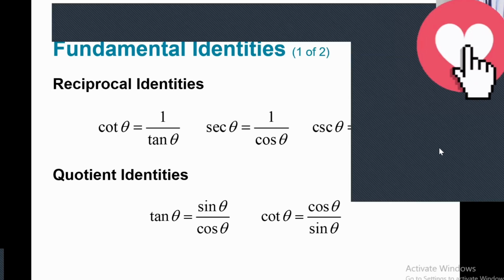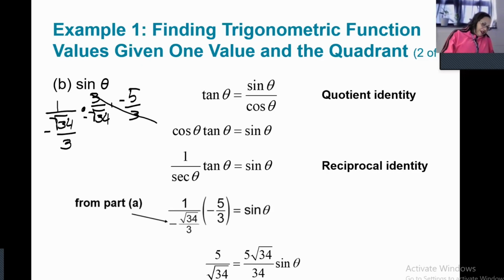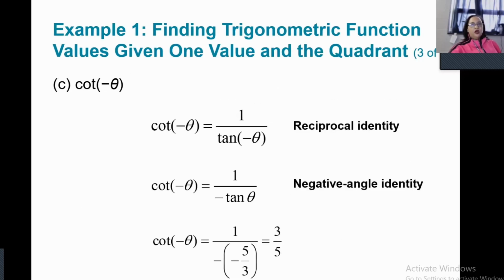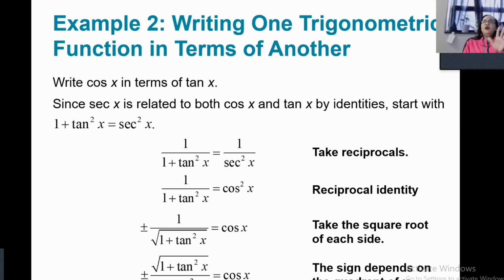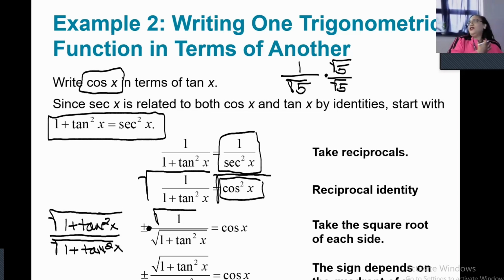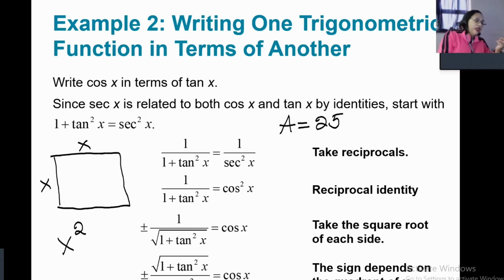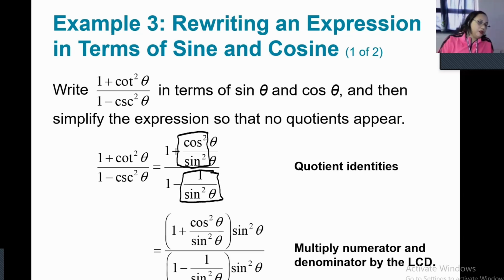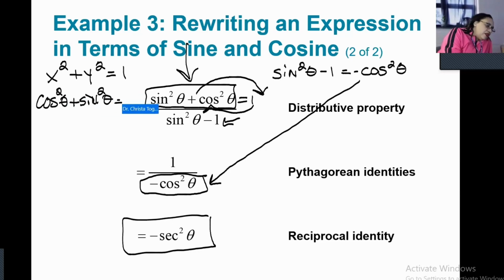April 16, 2026